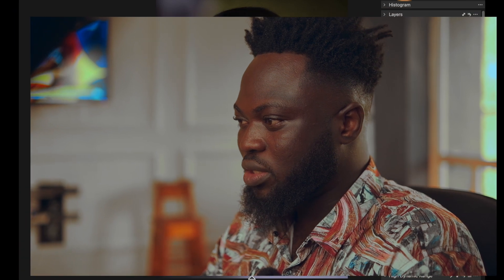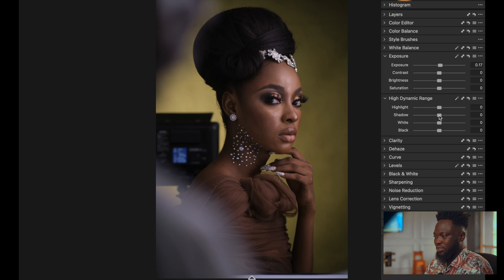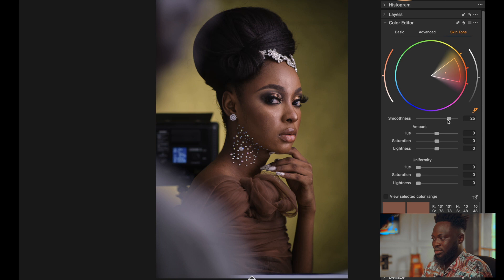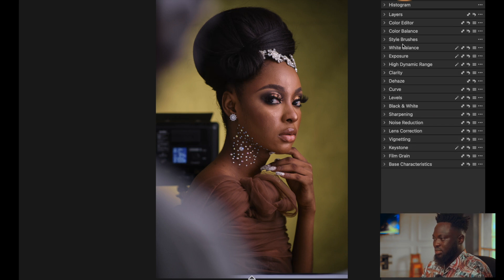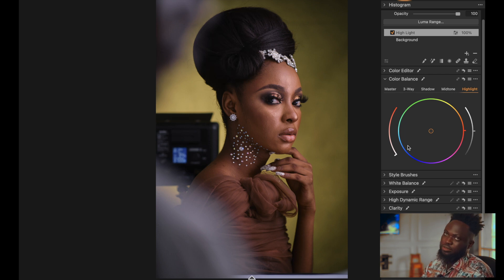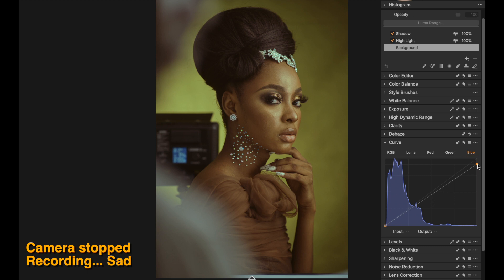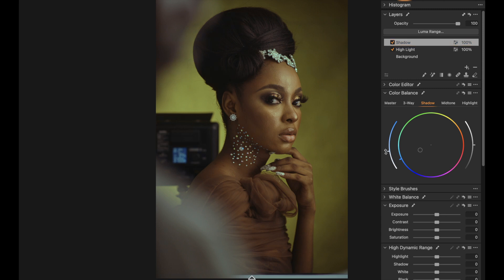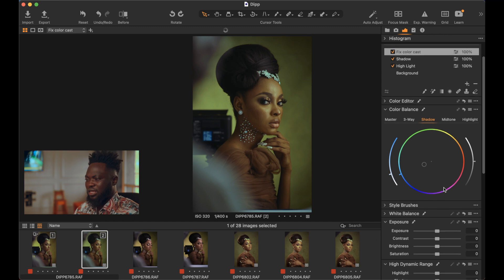Full photo editing using Capture One Pro and Photoshop... Part 1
In this part 1 of the series, I will use CaptureOne Pro 21 to colour correct and colour grade the image.